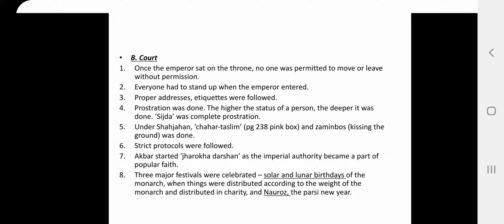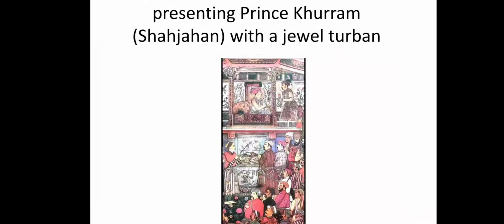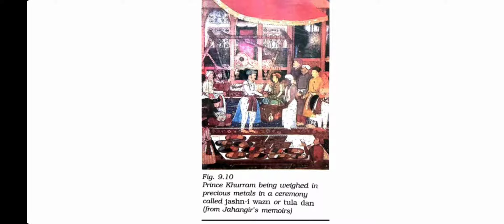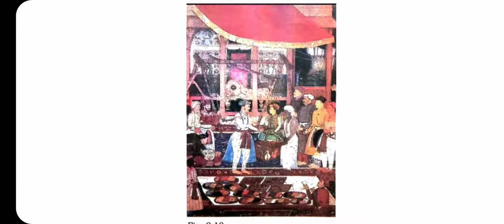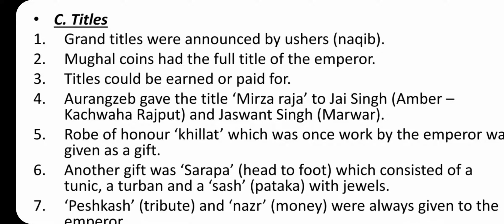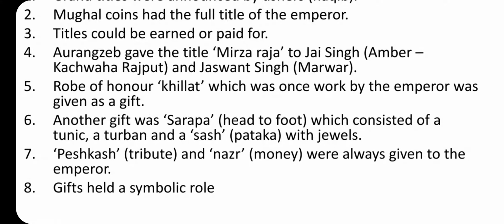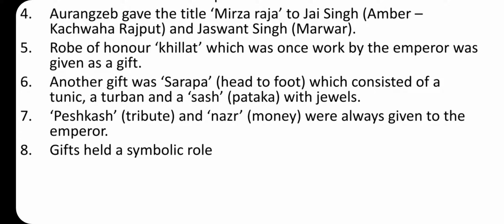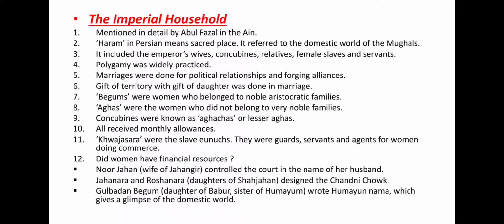Form 12 | History | Theme 9 (Part 7)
By: Ms. Gopika Singh JuDev

Theme 9:
KINGS AND CHRONICLES; The Mughal Court (c. 16th - 17th centuries)